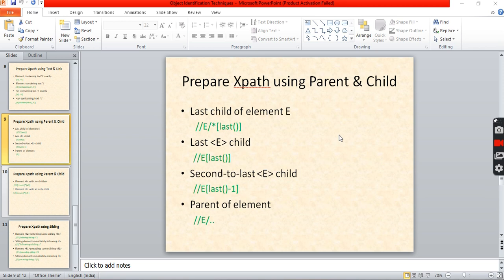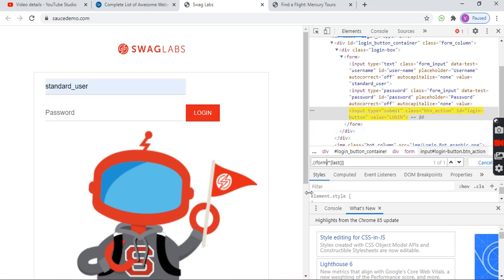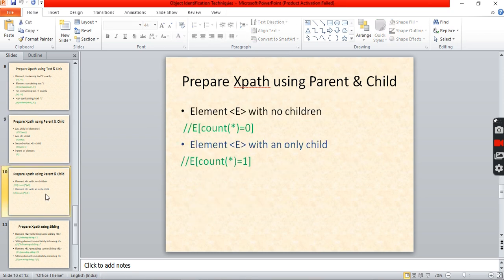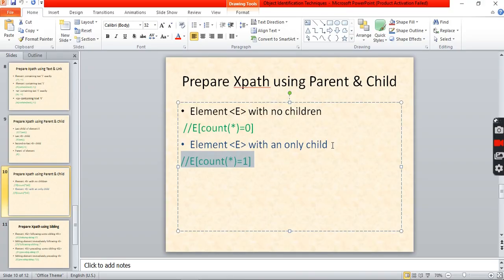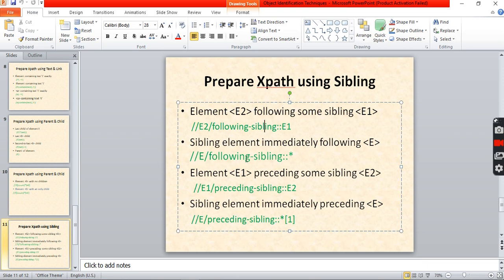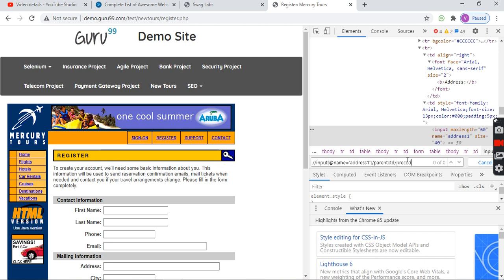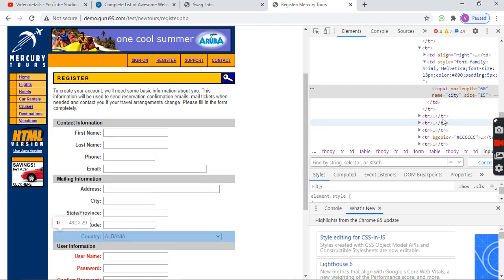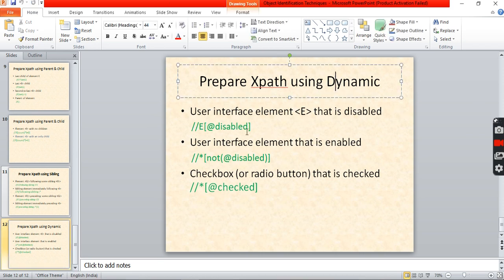Selenium Object Identification Techniques Xpath CSS Part 8